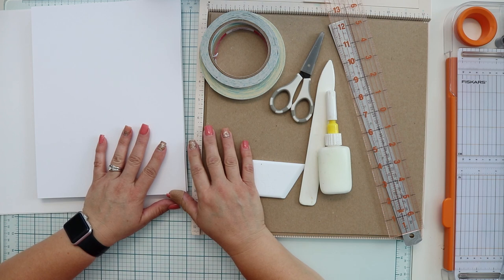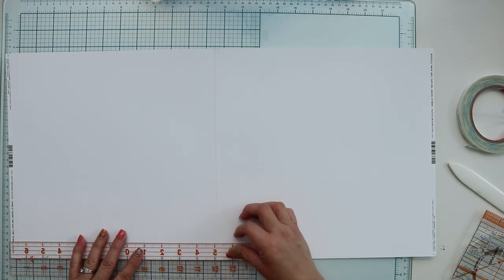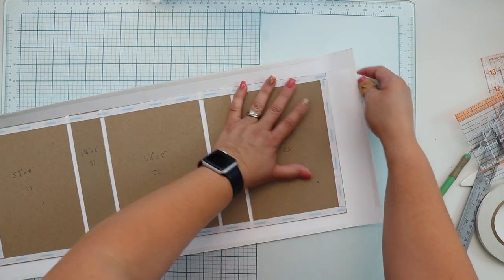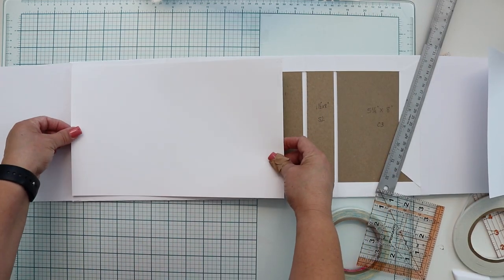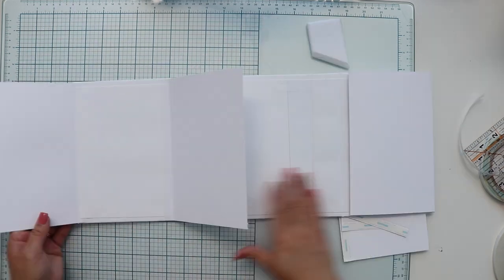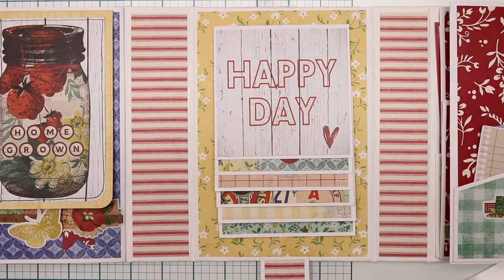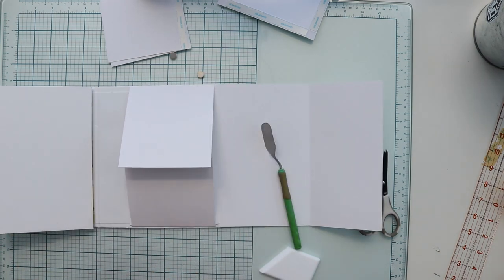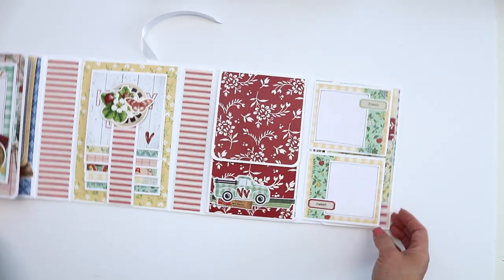5 1/2" x 8" Trifold Album Tutorial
In this video, I’ll share the process to create a 5 1/2" x 8" Trifold Album. I made it for Simple Stories Instagram Hop during the International Scrapbook Day 2023. The collection used to decorate the album is Simple Vintage Berry Fields.

I hope you like and enjoy this layout as much as I do! This way I know making the videos is worth the effort. Have a great day!

Thanks for stopping by and have a wonderful day!